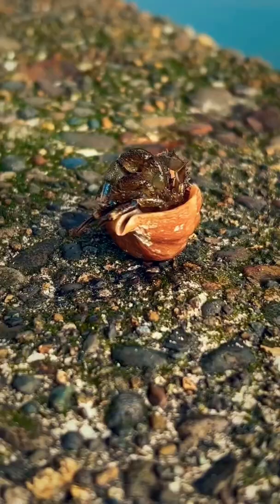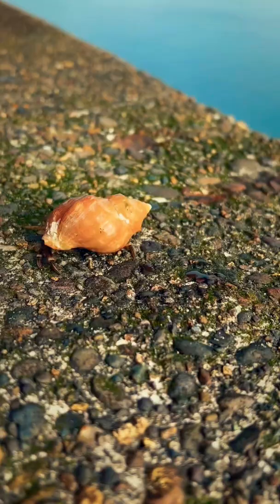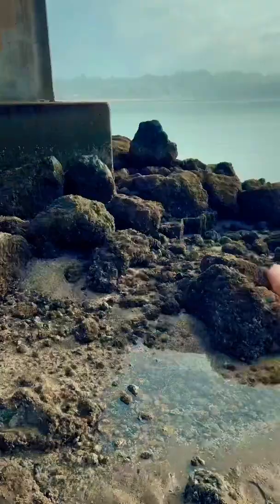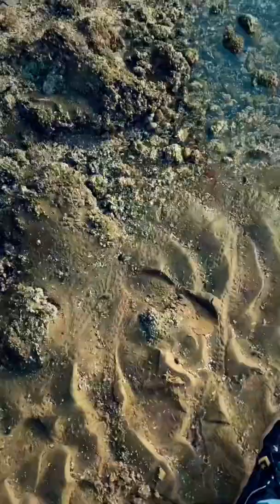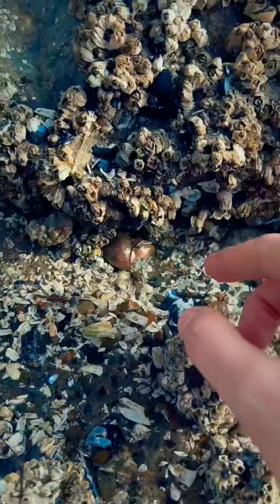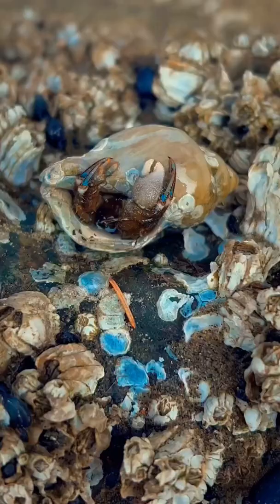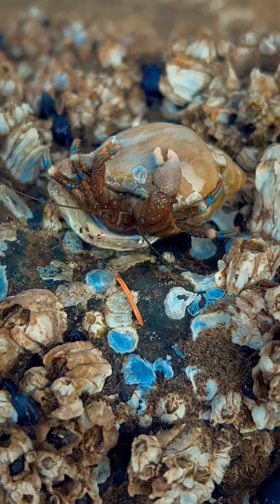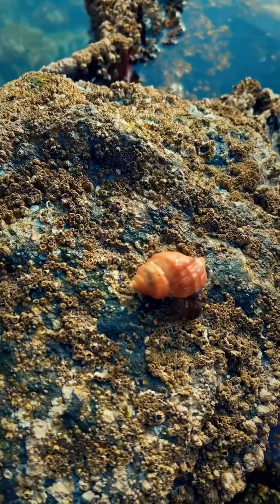How to Find Hermit Crabs at the Beach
This short video will teach you how to find Cute Hermit Crabs the next time you go to the beach!